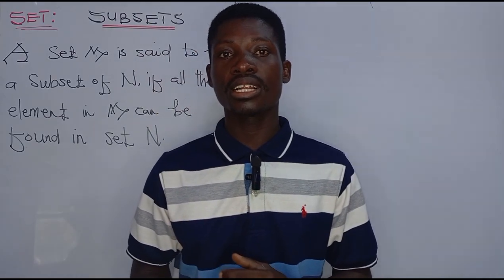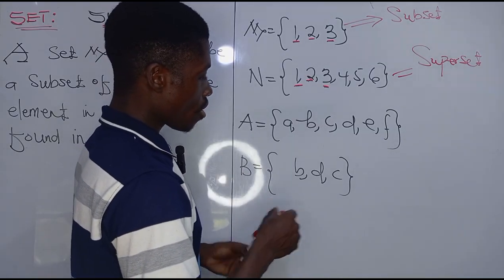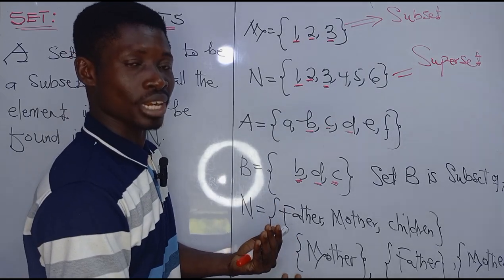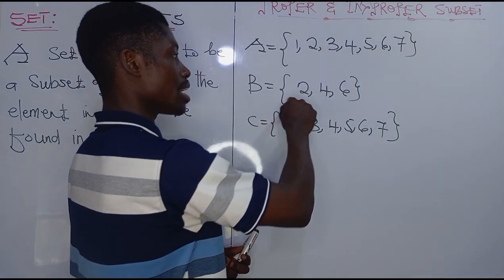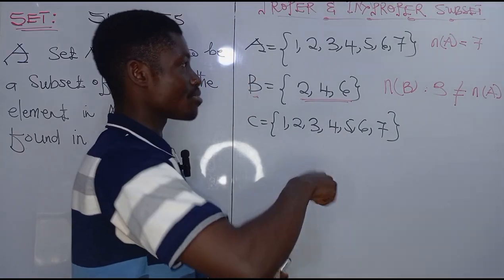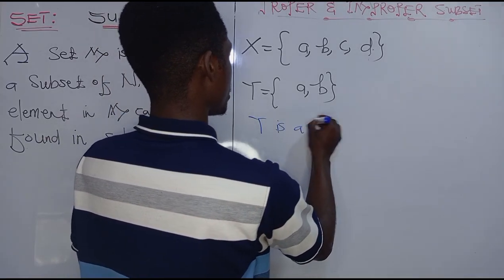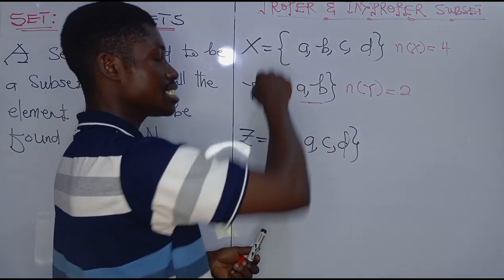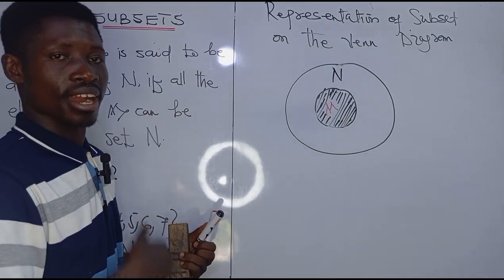Subset (proper subset and improper subset)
Subset of a set ( proper subset and improper subset)